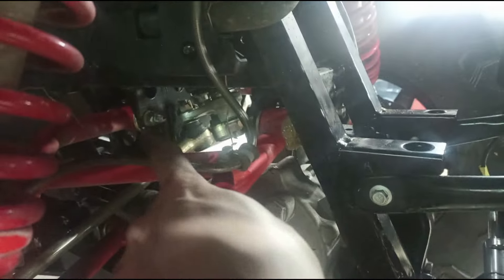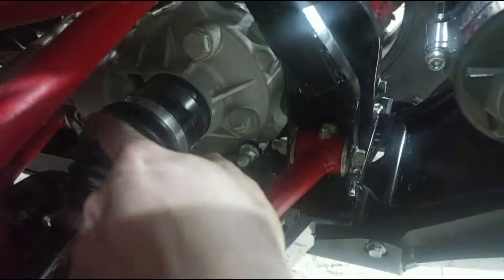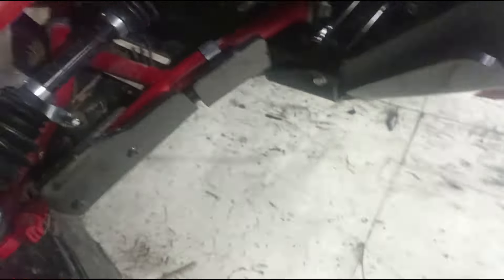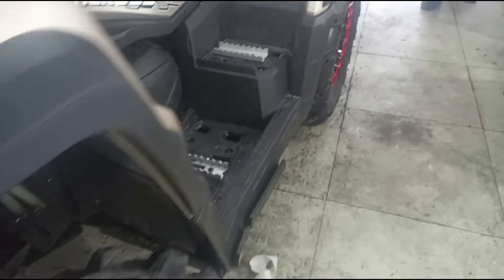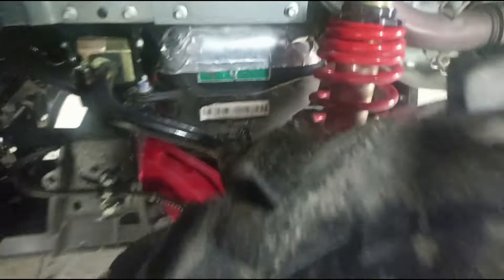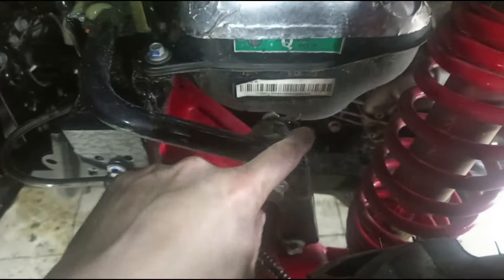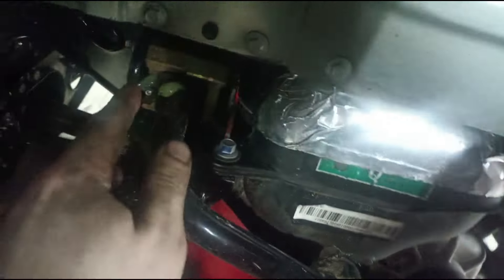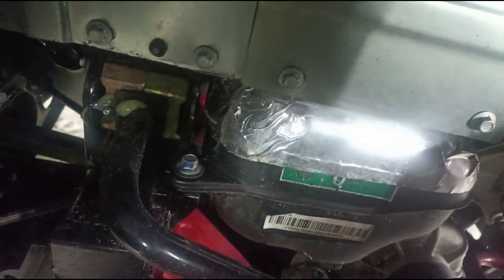Шприцевание подвески AODES 1000 MUD PRO. Как смазать подвеску? Точки шприцевания AODES.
AVER's GARAGE - сервис квадроциклов и снегоходов.
Ремонт квадроциклов и снегоходов любой сложности в Санкт-Петербурге и Ленинградской Области.
- Запчасти для квадроциклов и снегоходов
- Ремонт подвески
- Ремонт двигателей
- Ремонт топливной системы
- Ремонт тормозной системы
- Подбор снегоходов и квадроциклов
Site: avers-garage.ru